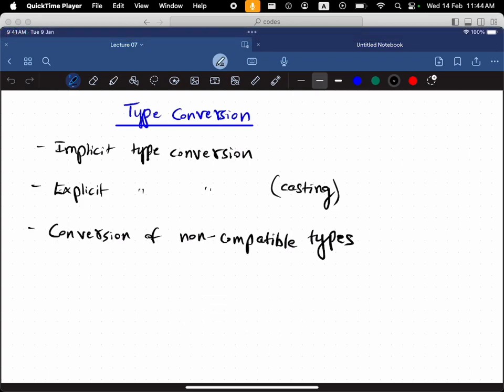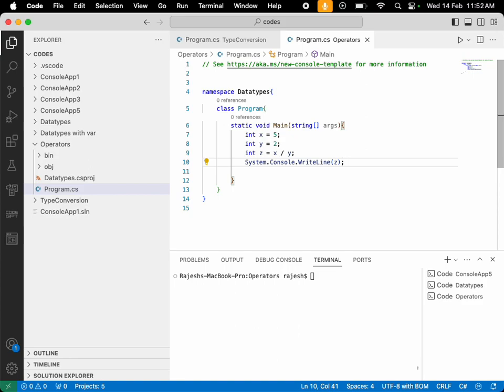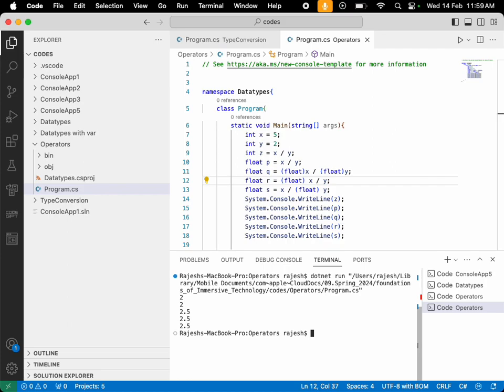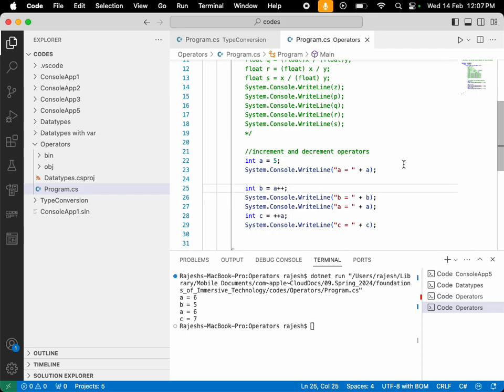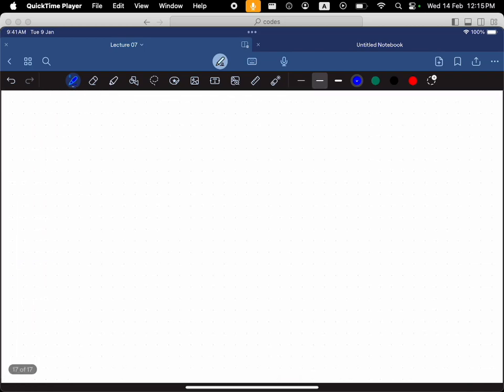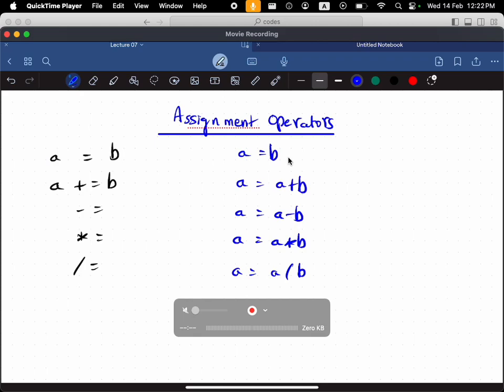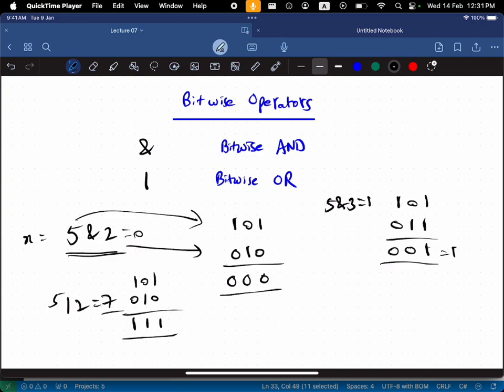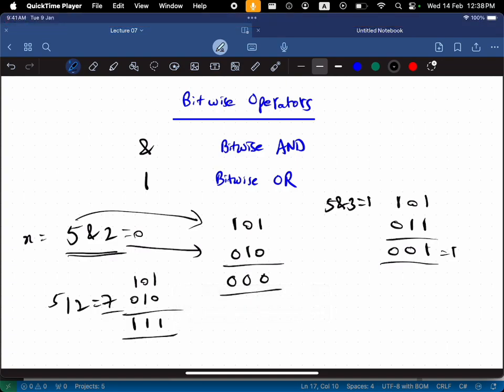Lecture 10 | C# - Part 4 (Types of Operators)